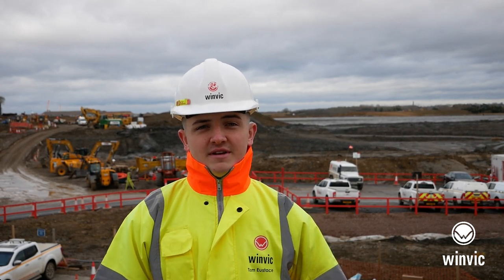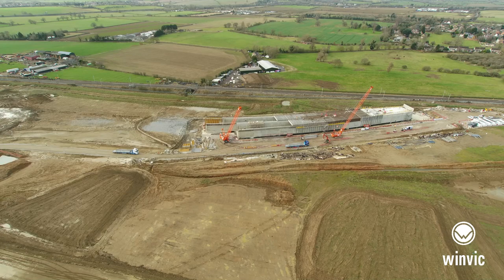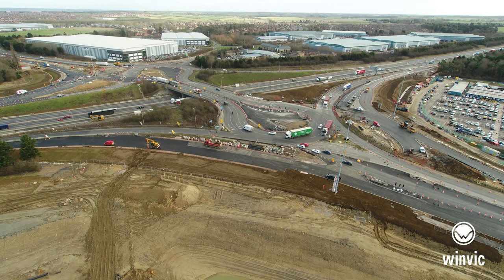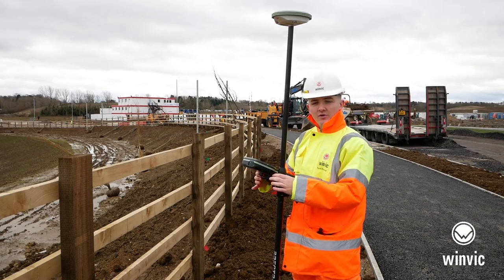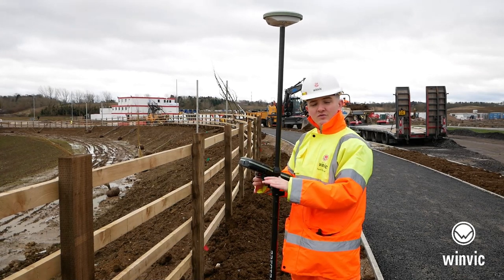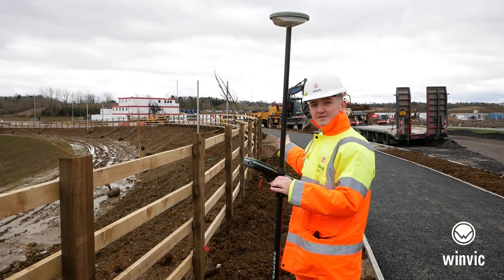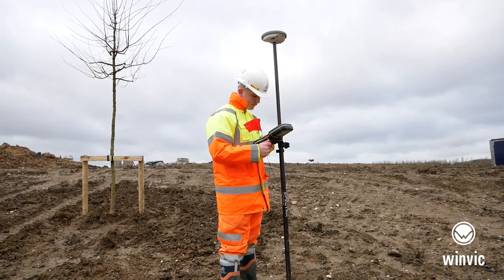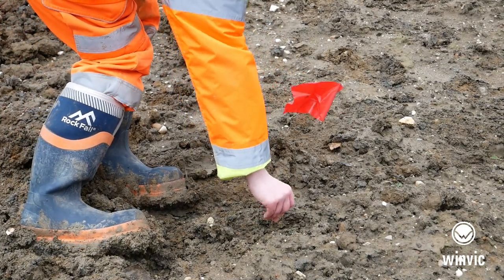Blog: Tom kick starts his dream site engineer career with a Year In Industry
The first in our series of blogs for National Careers Week 2022 features Trainee Site Engineer Tom Eustace, currently studying a BEng in Civil Engineering at the University of Birmingham. As part of his Year In Industry placement at Winvic, Tom has been working on SEGRO Logistics Park Northampton, a 450-acre site that will house 5 million square feet of industrial facilities and a Rail Freight Interchange.